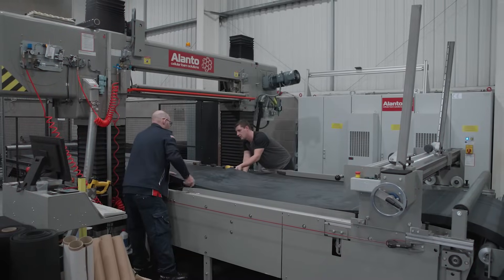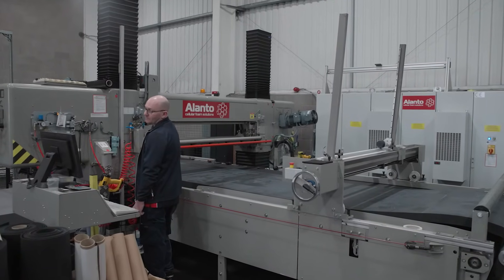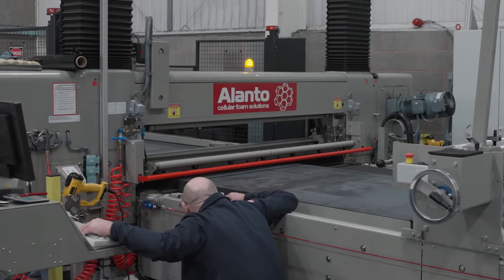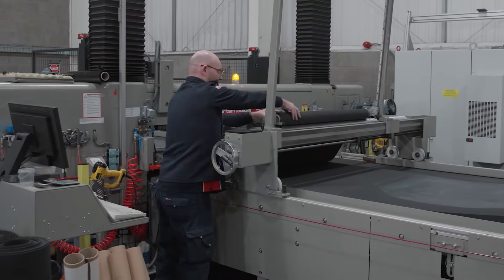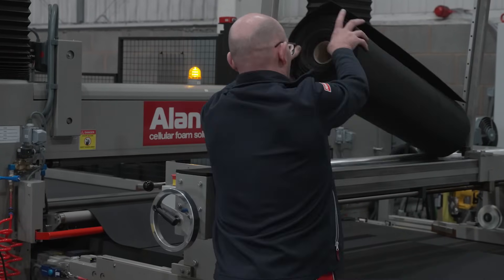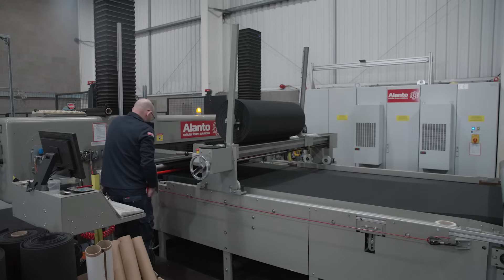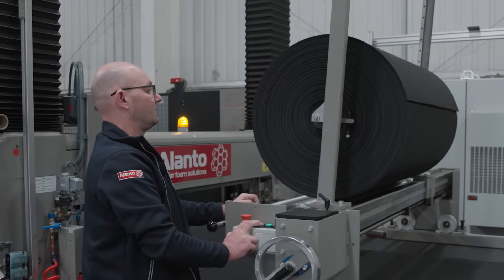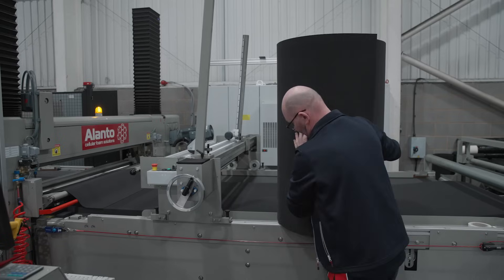Inside Look: How FK Machines Work to Shape Precision at Alanto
Dive into the heart of precision manufacturing at Alanto with an exclusive look at our FK Machines. Start your journey into advanced foam and rubber conversion

Alanto is renowned for transforming the foam and rubber conversion industry, largely due to our sophisticated FK machines. These machines are pivotal in crafting high-quality rubber coils, tapes, seals, gaskets, sheets, rolls, and bespoke foam products with unparalleled precision. This video offers an in-depth exploration of the FK machines' operations, demonstrating their critical role in ensuring each product meets our exacting standards. Whether it's automotive, construction, healthcare, or any other sector, the FK machines at Alanto stand at the forefront of delivering custom solutions tailored to our clients' specific requirements.

Our commitment to excellence extends beyond our advanced machinery; it's embedded in every layer of our process. From initial design to final delivery, Alanto ensures quality and precision are never compromised. With a global reach spanning over 40 countries and a dedication to exceptional customer service, we are equipped to handle both bespoke projects and large-scale orders with ease. Our FK machines not only exemplify our technical capabilities but also our commitment to innovation and quality in foam and rubber conversion.

See how Alanto's FK Machines are revolutionising precision manufacturing and discover the difference they can make for your projects. For more information and to explore our full range of services,